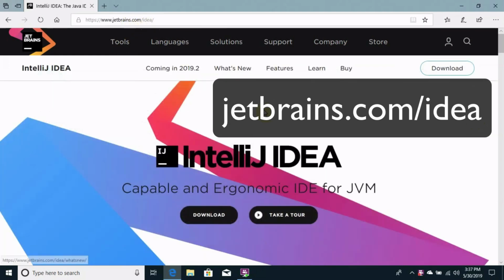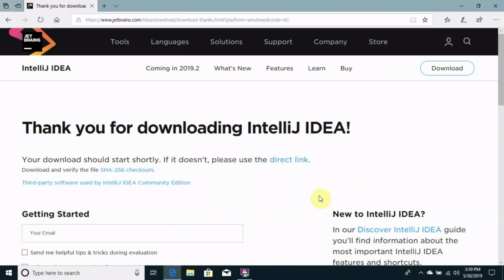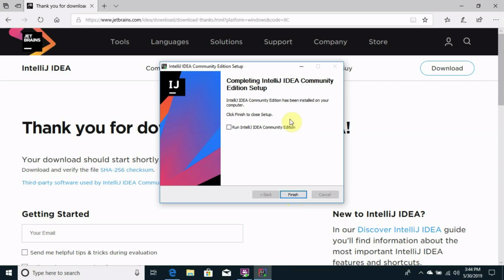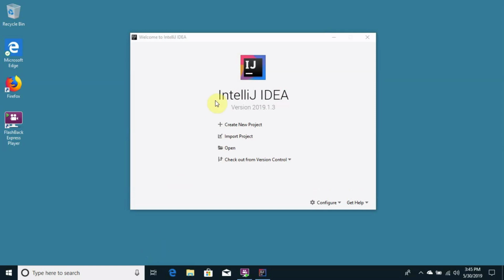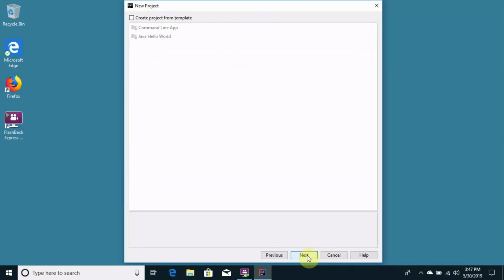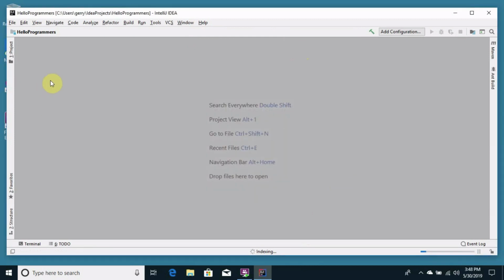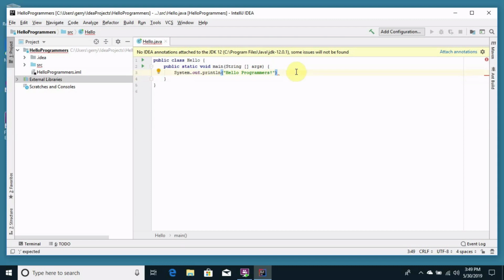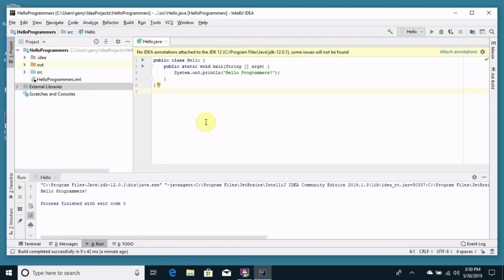Install Free intelliJ Java IDE Window10 - Code/Run hello world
A straight forward install of JetBrains IntelliJ IDEA Community (free) IDE for java programming into Windows 10 (Win10)) and Steps to code and run your first "Hello World" program. See the previous video for how to install java12 before you do this video. This video is for those that would like a walk-through of the install.
Also see video with my 3 step easier way to install and remove OpenJDK 16 on Windows